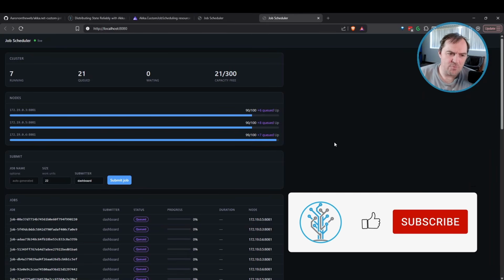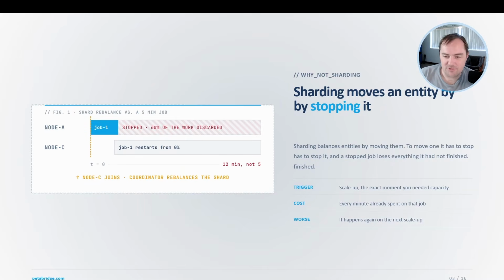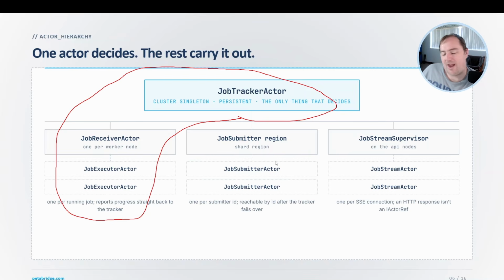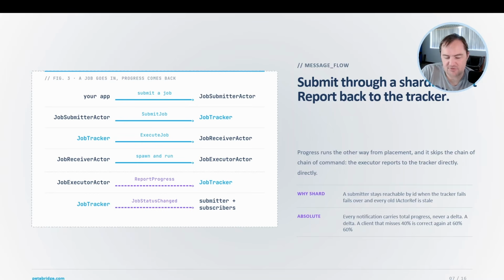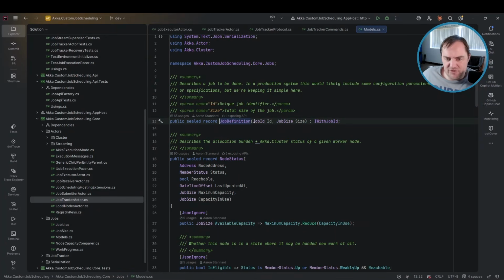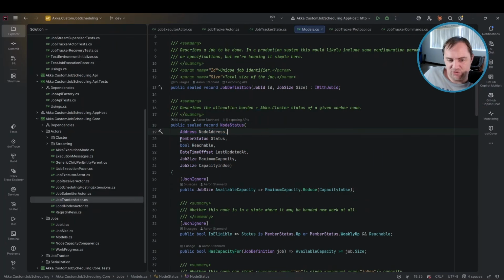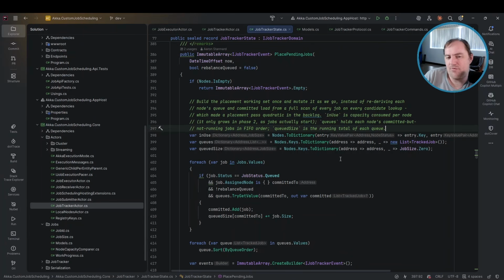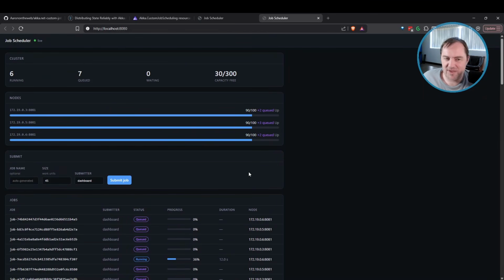Building a Distributed Job Execution Platform with Akka.NET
Suppose you have to run lots of long-running background jobs — call transcription, video transcoding, ETL, end-of-month financial calculations — and you need to scale your cluster up on demand without canceling the jobs that are already running. Reach for Akka.Cluster.Sharding and you'll hit a wall: sharding chases an even distribution of entities, and it will rebalance (interrupt) a running job to get there. That turns a 5-minute job into a 10-minute one.

This video builds a distributed job execution platform on Akka.NET that does the opposite. It distributes work by each node's actual load, never disturbs a job that's already running when you scale up, and automatically reschedules jobs when a node fails or leaves the cluster. It's a real proof-of-concept we built for an Akka.NET Support customer, modeled on work I did years ago in the banking sector. The surprising part: the only thing I actually wrote is one pure, testable state machine. Akka.Cluster handles the membership, routing, capacity awareness, persistence, and all the network plumbing.

We cover:
- Why long-running jobs have the opposite lifecycle from sharded entities, and why that makes sharding the wrong tool
- The three ways to distribute work in Akka.NET (cluster sharding, cluster routers, a custom JobTracker) and the trade-offs of each
- Job sizing: the cheap O(1) trick that makes "even distribution of work" actually account for how big each job is
- A JobTracker cluster singleton that survives being killed and rebuilds its state by replaying its journal
- The allocation algorithm: least-loaded-node placement, rebalancing queued work on scale-up, rescheduling on scale-down
- A live demo: load the cluster with queued work, scale 3 nodes up to 8, and watch queued jobs redistribute while running jobs stay put

The blog post walks through the JobTracker's Command / Fact / Event state machine and the SelectDispatchNode allocation policy in full, with the actual code.

RESOURCES:

Source code (open source, Apache 2 — "docker compose up" gives you the cluster and the dashboard)

CHAPTERS:

0:00 Long-running background jobs
0:54 Requirements for jobs
2:57 Why Akka.Cluster.Sharding is a poor fit
3:53 3 possible tools for distributing work
5:31 JobTracker and other participating actors
7:39 Workflow
10:05 Job distribution code and algorithm
12:26 Sizing jobs
14:07 JobTracker state
15:10 Identifying and measuring new cluster nodes
17:21 Job allocation and rebalancing algorithm
19:42 Scale up and scale down demo